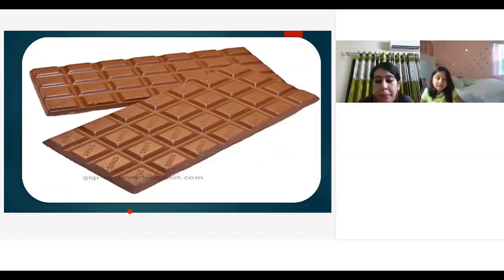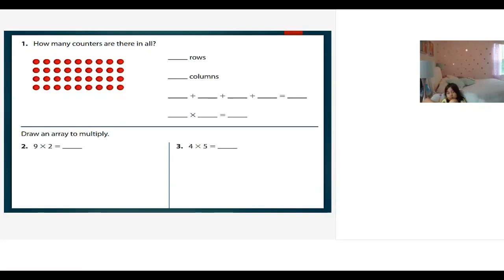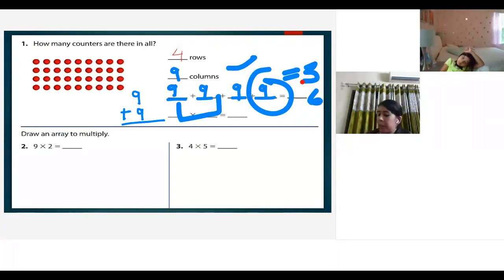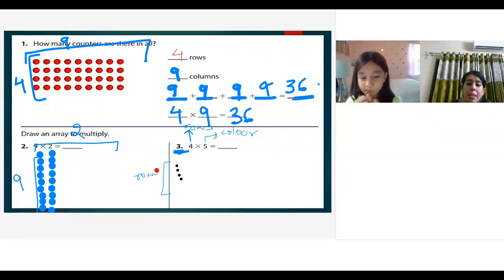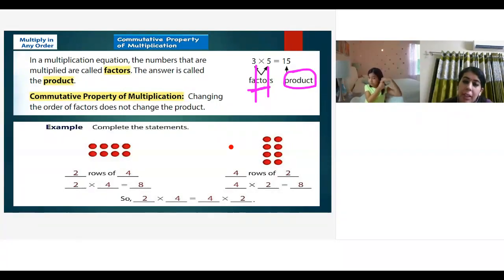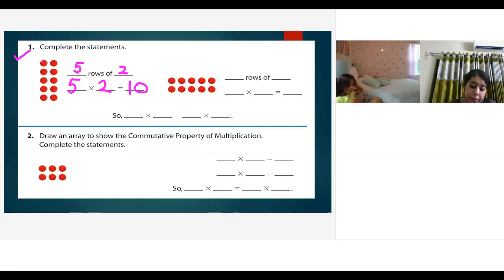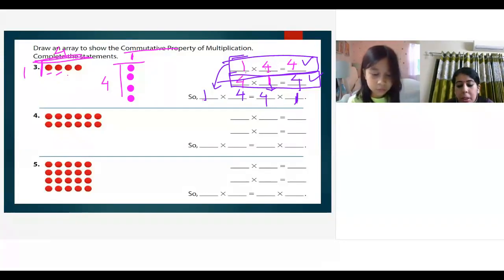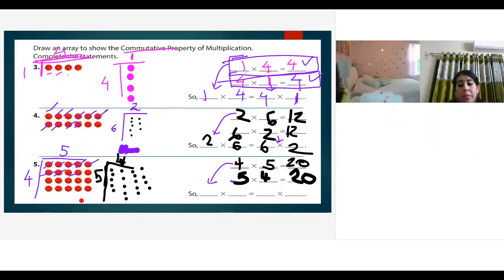Grade 2 Math | USA | Get Instant Learning | Instant Tutoring | Online Courses | MyTutorsOnline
Grade 2 Math | USA

for best online tuition classes.

MyTutorsOnline (HapGen Educational Services) is the World's Largest Global Instant Learning Platform. Get online tutoring live online anywhere, anytime with your native language online tutor.
Award-Winning Global EdTech Platform!
Learn & excel on the go, wherever, whenever you want.
India's Only Online Academy for Holistic Education Globally!